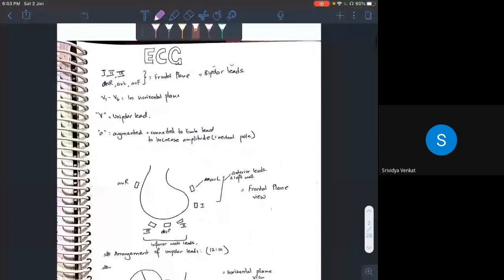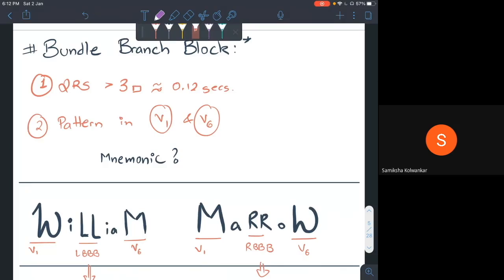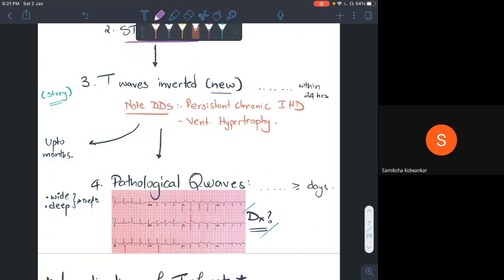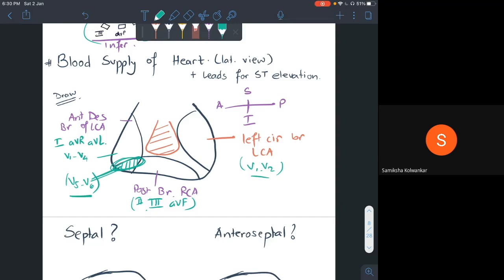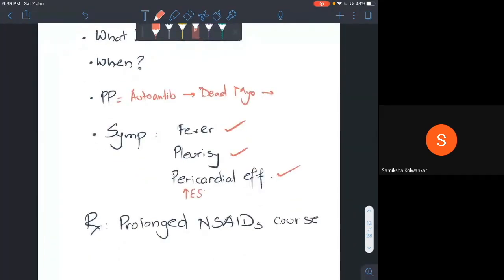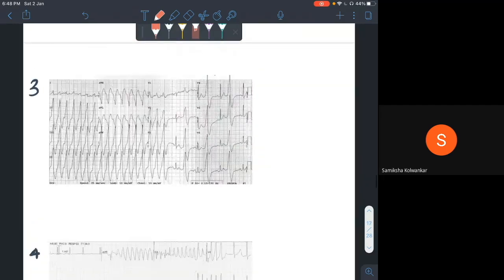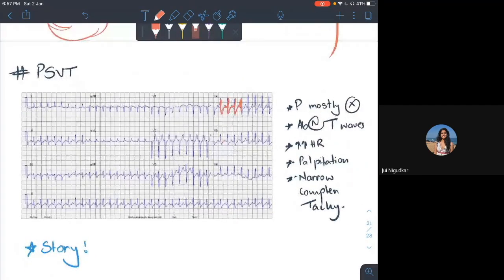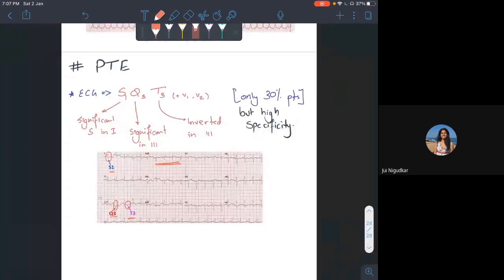The FDP: ECGs and the Junior Doctor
Discussion on the most common ECGs one would encounter as an intern or medical student

For class notes: Please fill the follow 15 sec survey form to get the download link at the end